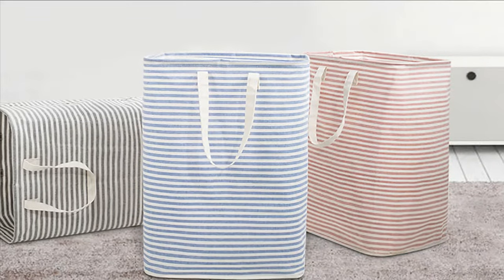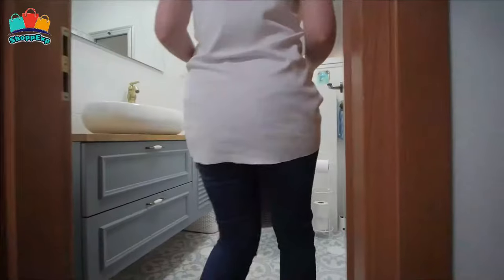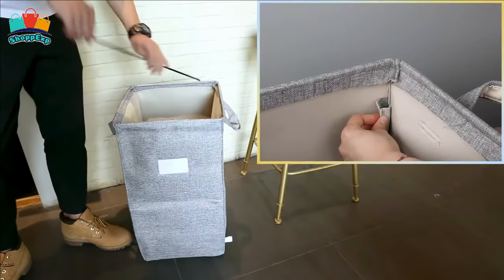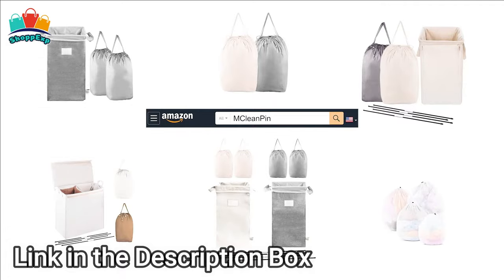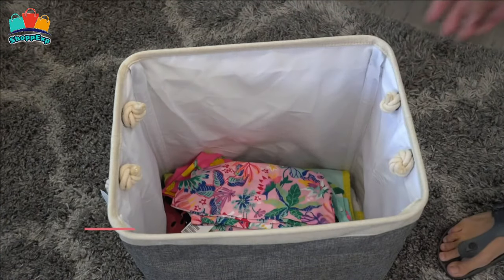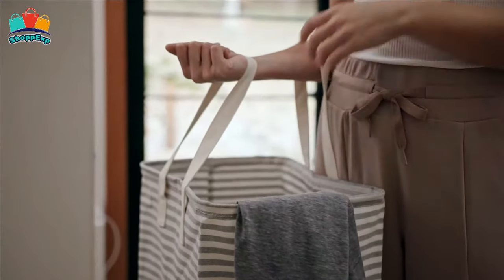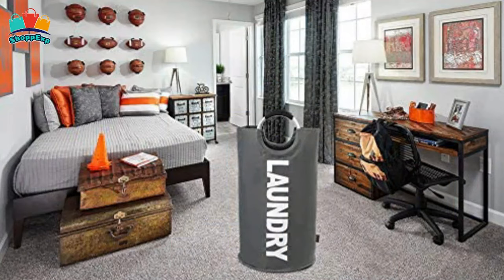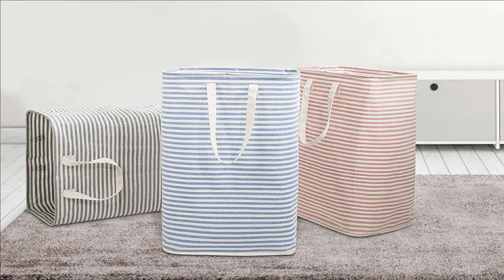Best Laundry Hamper [2022] - Top 5 Best Laundry Hampers in [2022]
Best Laundry Hamper [2022] - Top 5 Best Laundry Hampers in [2022] - @ShoppExp
» Links of Best Laundry Hampers in 2022:-

» 5: StarHug Laundry Hamper »
» 4: MCleanPin Laundry Hamper »
» 3: DYD Laundry Hamper »
» 2: Lifewit Laundry Hamper »
» 1: Dokehom Laundry Hamper »
          » If you're tired of seeing laundry everywhere in your home, then you need a Laundry Hamper to keep your laundry neatly in one place. In this video @ShoppExp  brings 5 Best Laundry Hampers in 2022. Organize your living room bedroom nursery or any room that has clutter. These laundry hampers are designed to seamlessly fit in with any decor. These are the Top 5 Best Laundry Hampers in 2022, you can choose anyone for your use. For any information about all these hamper, visit to the links mentioned above.